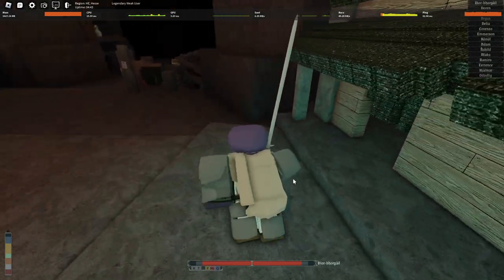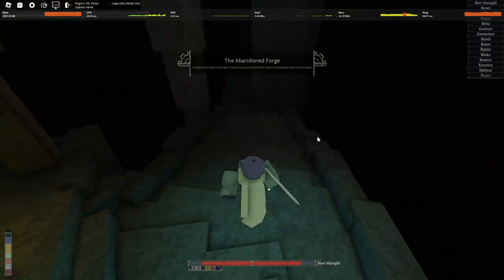Roblox | How To Open The Ancient Door Next To Prison In Lore Game